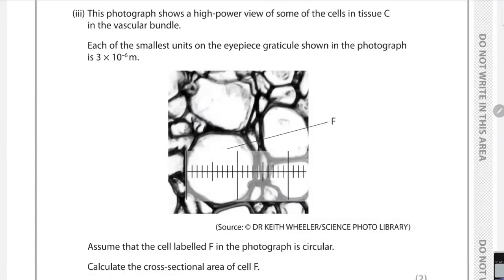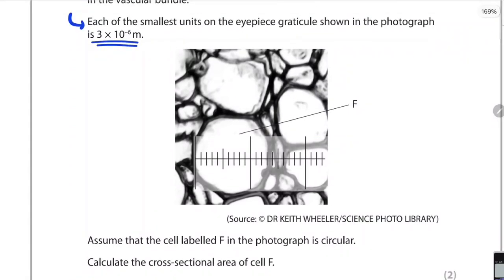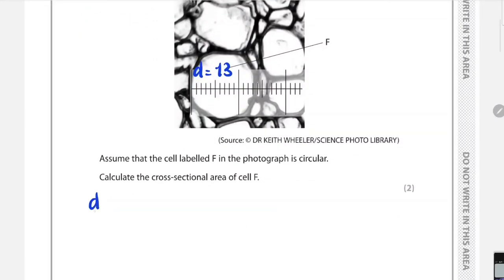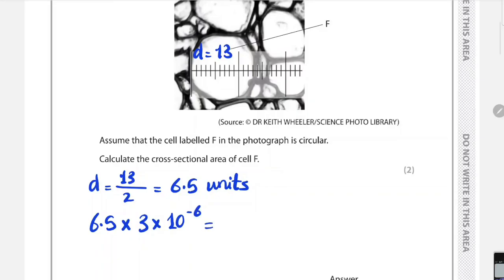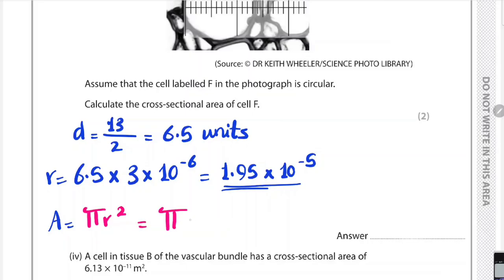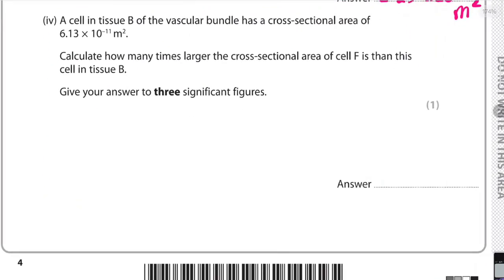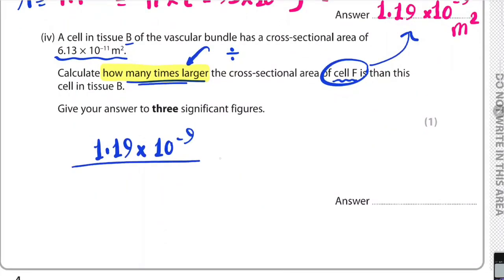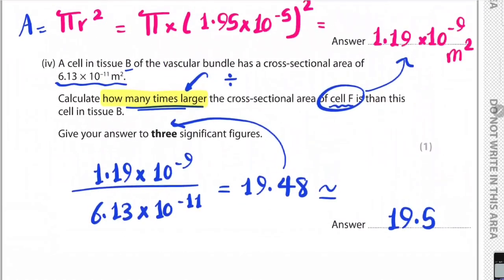WBI13 January 2023 | Solving Q.1a(iii) | Eyepiece Graticule